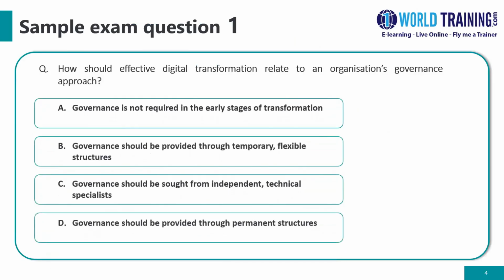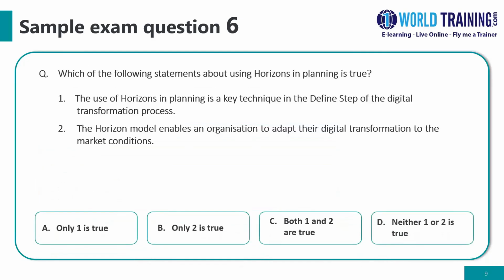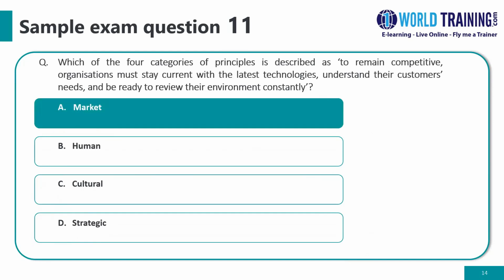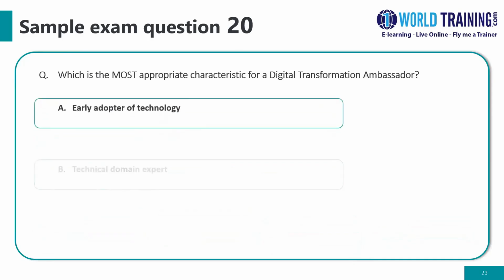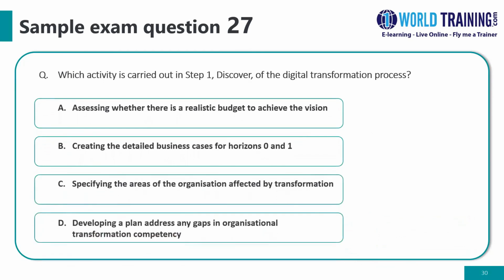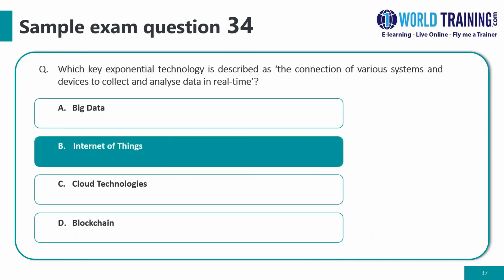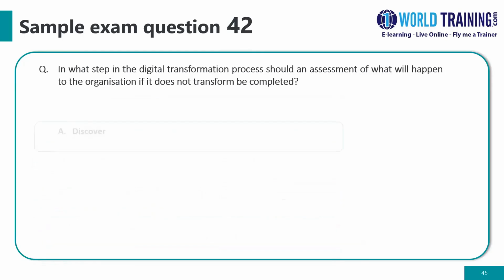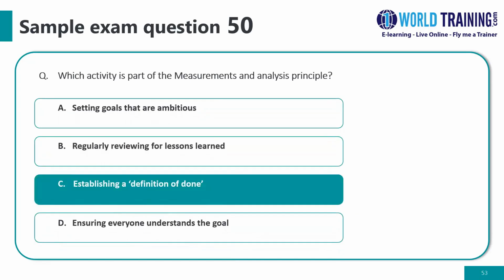Practice Q&A to Pass Your Exam | APMG Digital Transformation Foundation | 1WorldTraining.com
To enroll in full version of APMG Int. Digital Transformation Foundation Course or Take your APMG Exam, please

The APMG Digital Transformation Foundation Certification gives organizations and professionals a complete and practical way to understand and manage digital transformation. Digital transformation is more than using new technology. It is a deep change in how a business works, including its business model, processes, and long-term strategic goals.

This certification, developed by digital transformation experts teaches a structured method for planning, organizing, and carrying out transformation projects. Many organizations know they must transform but struggle because they do not have a clear framework. This course solves that problem by giving step-by-step tools and guidance that reduce risks and help teams succeed.

Why This Certification Matters
Digital transformation changes fast, and companies need a clear plan to stay competitive. This certification helps organizations manage change in a systematic way, ensuring that technology is used effectively to meet business goals. It also prepares individuals for future-proof job roles and gives them the confidence to lead transformation in any industry.

A clear and structured approach to digital transformation

Better planning and execution of transformation projects

Lower risk of failure and wasted resources

Strong alignment between transformation activities and company strategy

A practical toolkit that supports long-term growth

Skills needed for roles such as Chief Transformation Officer (CTO), Transformation Manager, Head of Transformation, and program/project roles

A strong understanding of digital technologies like cloud, AI, automation, and IoT

Practical tools to lead and support transformation programs

A certification that improves career opportunities and increases professional value

Lifelong validity with no renewal required

Unlike general management programs, the APMG Digital Transformation Foundation is fully focused on digital transformation itself. It gives clear, actionable steps, real-life tools, and modern industry insights based on the latest trends. This makes it more practical and more focused than broader business courses that only touch on digital change.

This certification is suitable for:

Operational and functional specialists

Team leaders and managers

Department heads and business transformation teams

Anyone preparing for a future career in digital transformation

Core concepts and frameworks of digital transformation

How to align digital transformation with business strategy

How technologies such as AI, cloud, and IoT solve real business problems

How to plan and manage transformation initiatives step-by-step

How to use practical tools, models, and case studies

How to lead transformation confidently within any organization

Participants finish the course with strong knowledge, practical skills, and a globally recognized certification that supports long-term career growth.

Exam Format
Online multiple-choice exam

Closed book

50 questions

40 minutes

Language: English

Digital badges issued to successful candidates

Certification valid for life